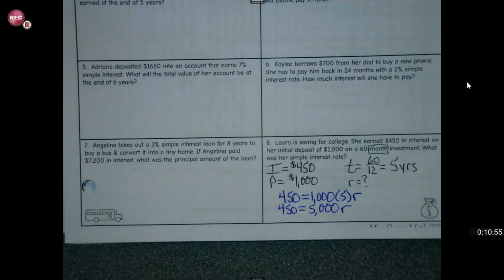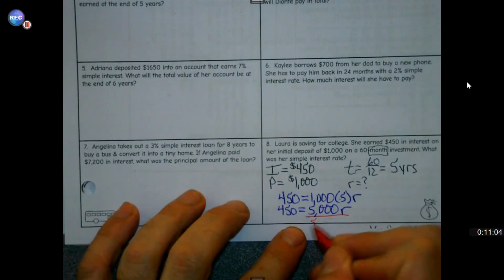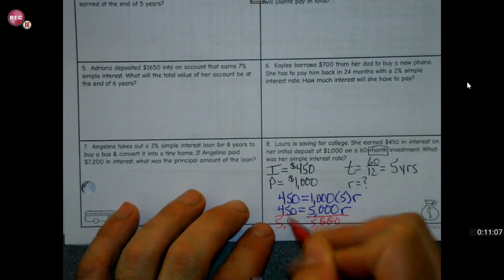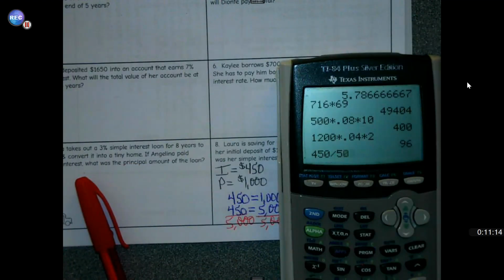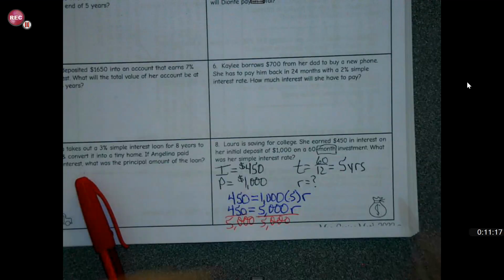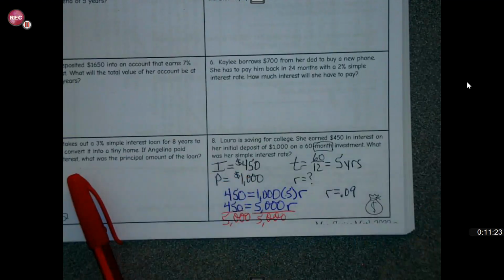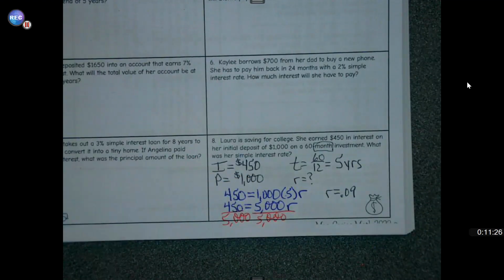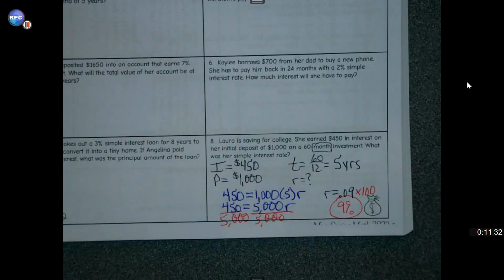U2 - Simple Interest Notes - BM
We discuss simple interest and finding the different parts